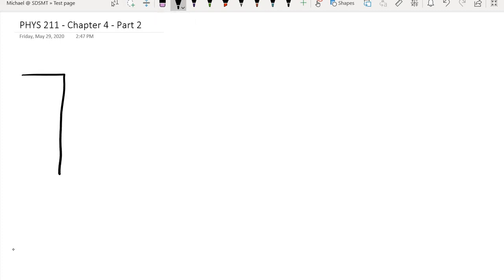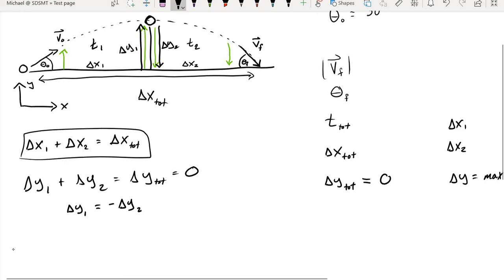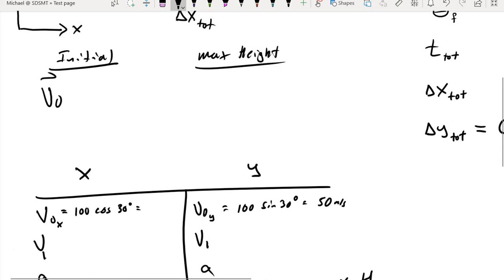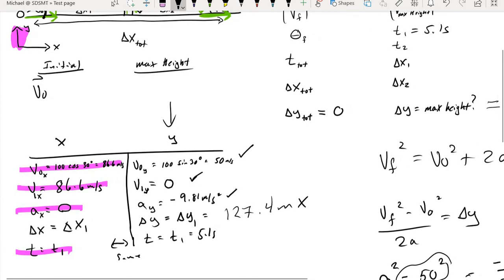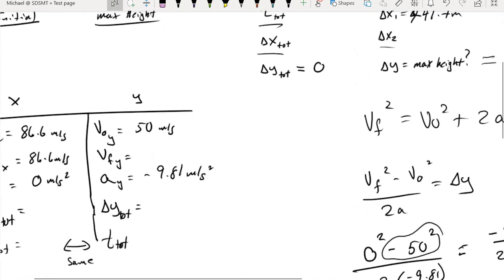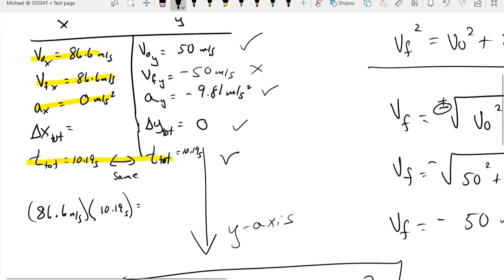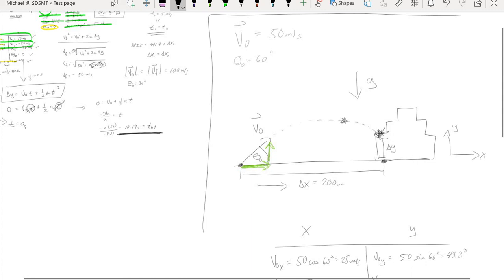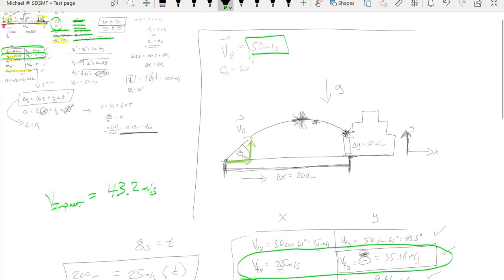PHYS 211 - Chapter 4 - Part 2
0:00 Cannonball Problem
6:40 Symmetry during projectile motion?
49:50 Non-Symmetric projectile motion, another cannonball problem
59:50 Passing the maximum height?